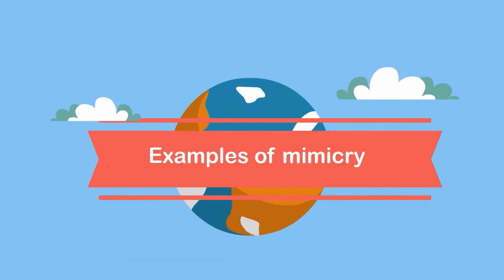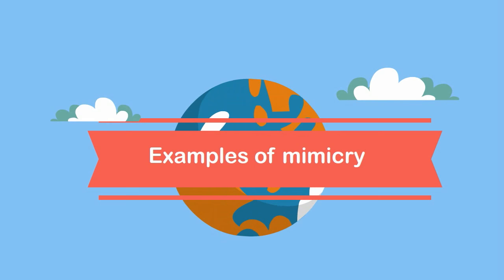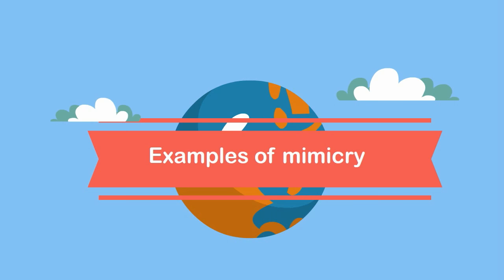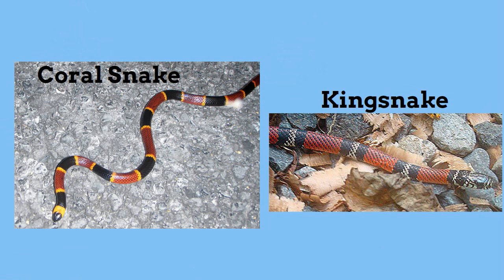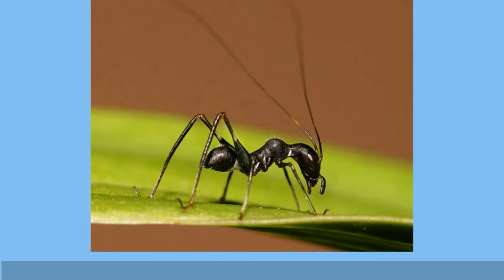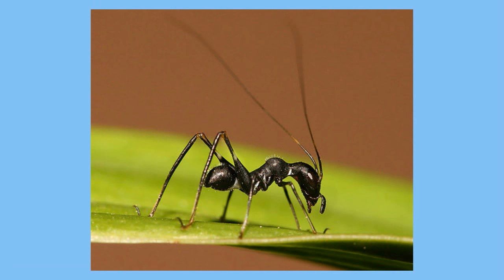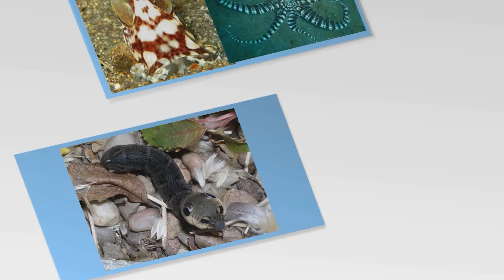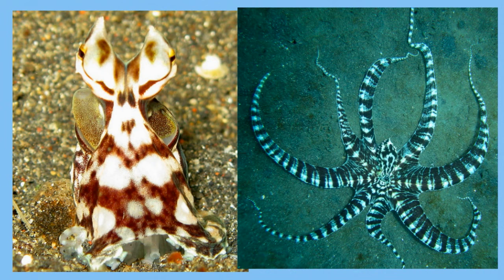Examples of animal mimicry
Mimicry is when a plant or animal resembles another organism or inanimate object, either to gain other advantage or to stay alive.
These plants or animals use a strategy known as mimicry, that involves disguising themselves as something else, and reaping rewards. Some might appear to be more threatening than they really are, and some might appear to be just something other than what they really are.Looking more closely at a few of the many forms can give us a clear insight into the fascinating process of mimicry.
Some interesting examples of mimicry include,
The mimic octopus.
This octopus can take the shape and color of many objects in ita's surroundings.
The kingsnake has stripes on its body that makes it look like the highly dangerous coral snake.
The pygmy owl has coloration on the back of its head that makes it look the same on the back of its head as the front of its head.

The fork-tailed Drongo is a bird with an interesting ability. It can mimic the alarm signal of several animals. It sounds the fake alarm, and then flies down and steals food from the animals that are scared off.

Mimicry which is a type of camouflage, is just one of many different techniques plants and animals use to help them stay alive and reproduce.